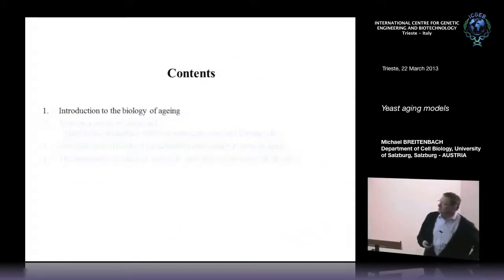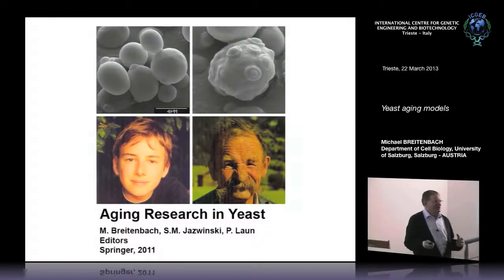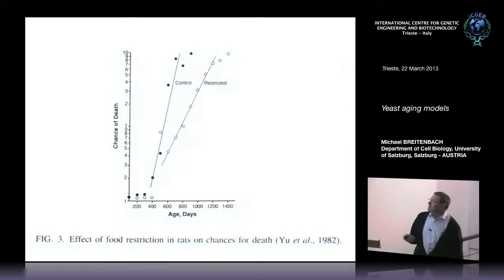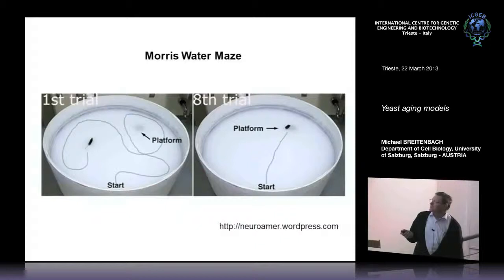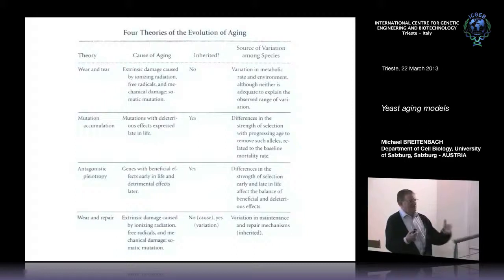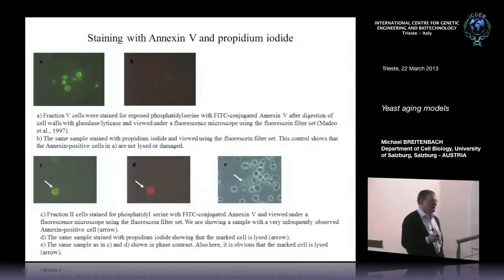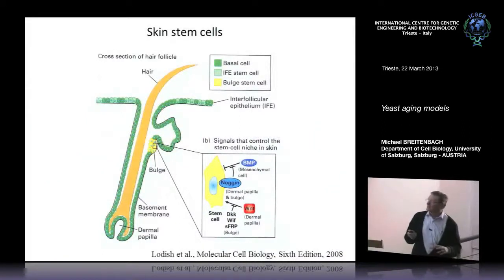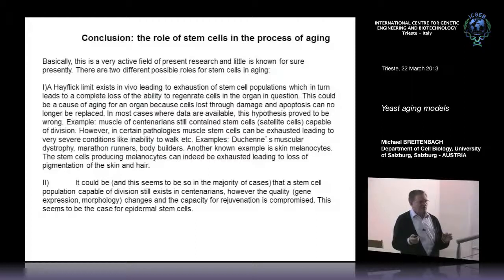M. Breitenbach - Yeast aging models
Michael Breitenbach Department of Cell Biology, University of Salzburg, Salzburg, AUSTRIA speaks on "Yeast aging models".This seminar has been recorded by ICGEB Trieste